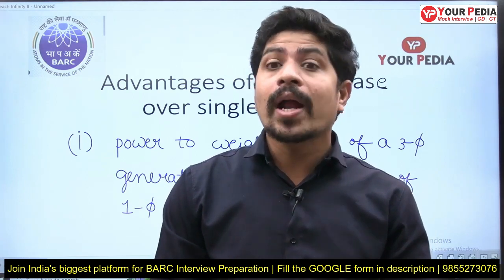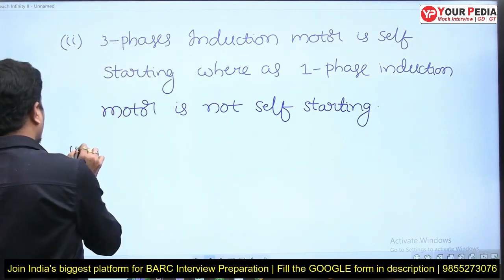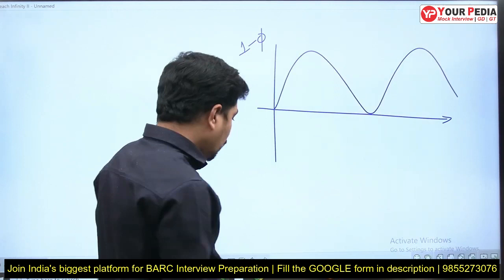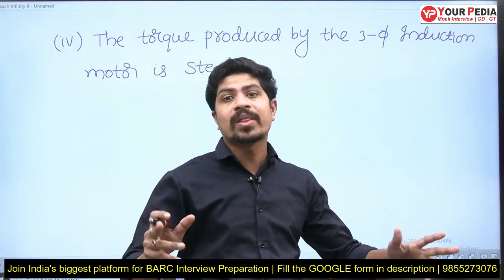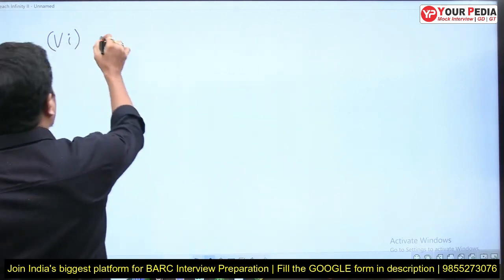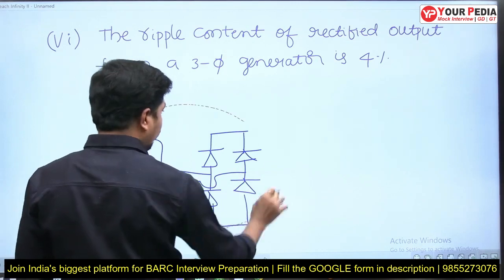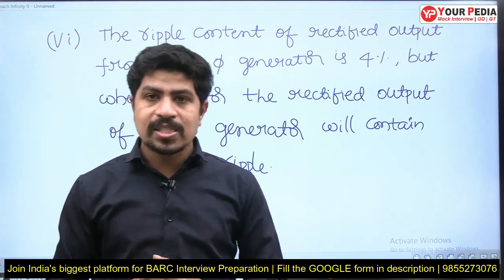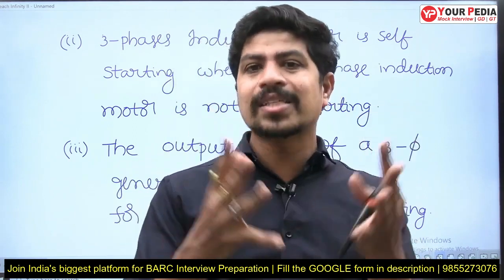Mostly asked question in interviews from Network Analysis | 3 phase over Single Phase